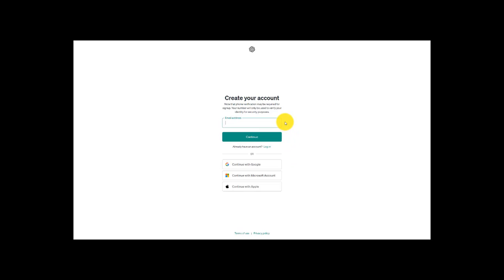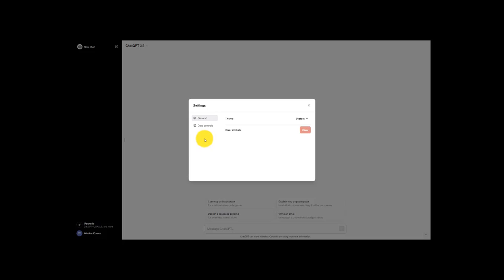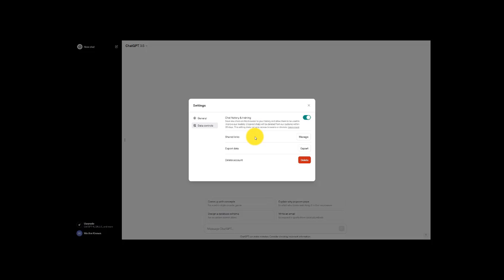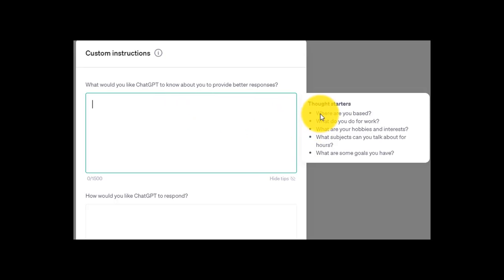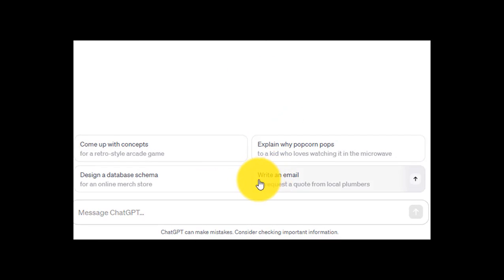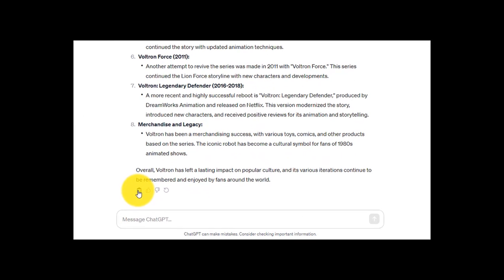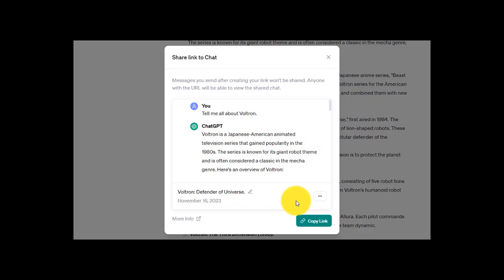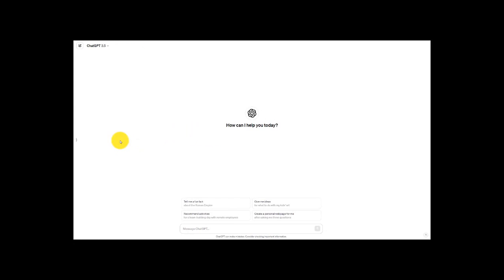Demo: Sign Up for ChatGPT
In this tutorial, the presenter guides viewers through the process of creating a free ChatGPT account, exploring features like signing up, adjusting settings, and entering prompts. The video also touches on the ChatGPT app, the importance of AI advancements, and how to utilize ChatGPT effectively for various purposes, preparing viewers for more advanced features in future sessions.